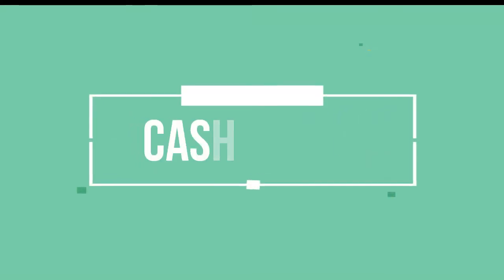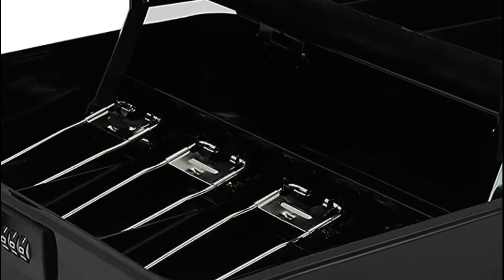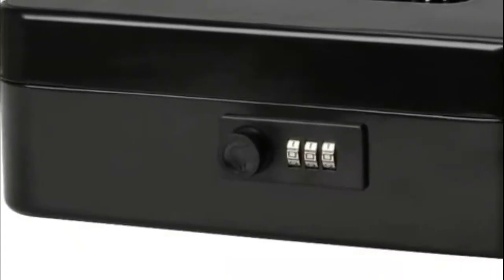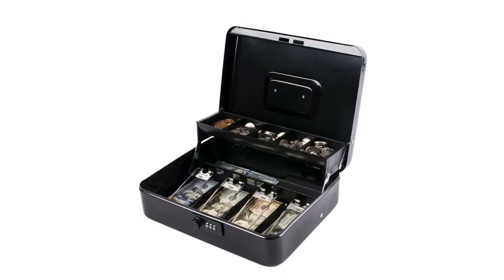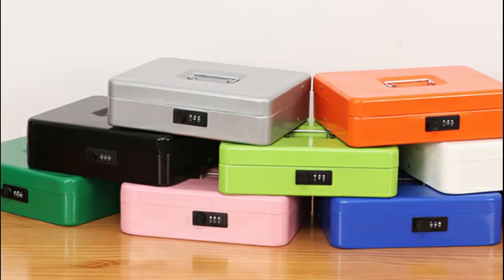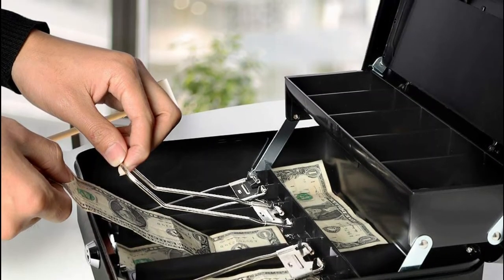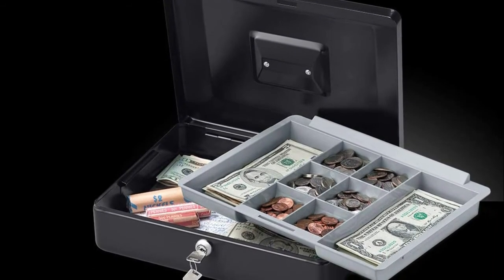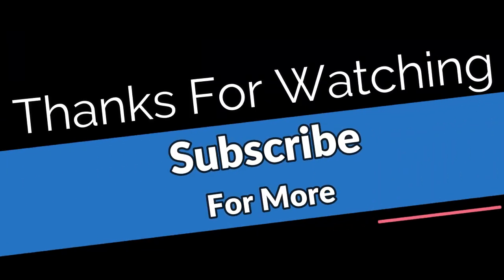Cash Boxes - The Best Cash Boxes 2021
Welcome to Reviewable. We review the best 5 Cash Boxes that you can choose the right one for your purpose. We selected each of the products from best reviews. Check Details Below :

1. SentrySafe CB-12 Cash Box

2. Jssmst Large Cash Box

3. KYODOLED Large Cash Box

4. Decaller Safe Cash Box

5. Xydled Cash Box